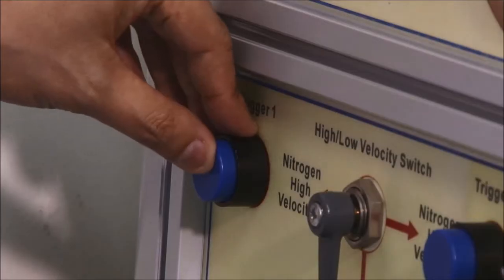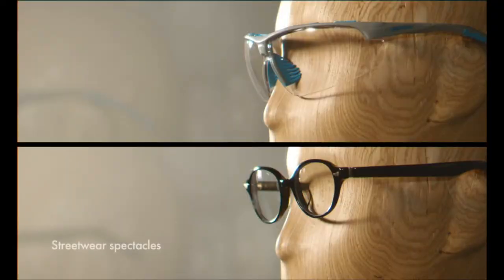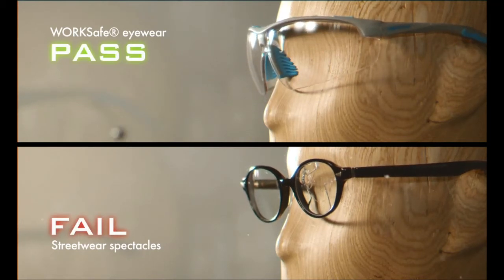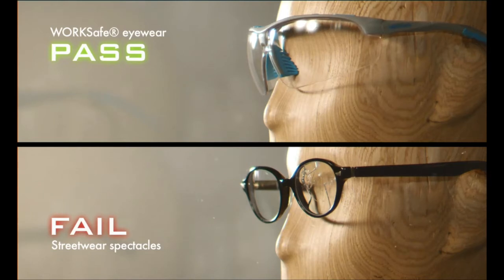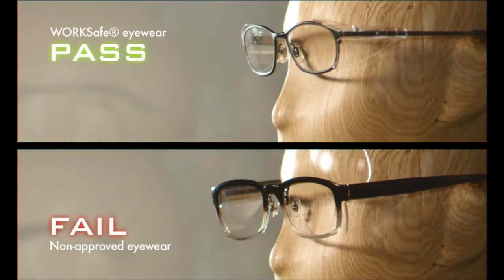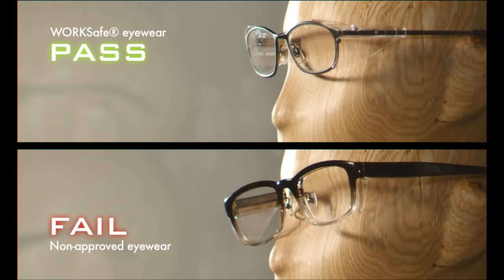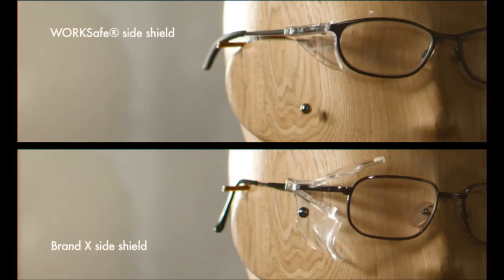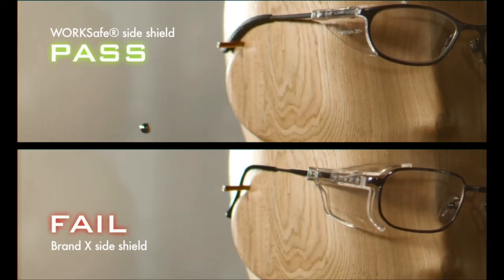WORKSafeRX Safety Glasses Velocity Test (ANSI Standard)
When you buy safety eyewear, make sure the lens or frame is marked with ANSI Z87.1. Don’t settle for anything less! WORKSafe safety glasses comply with ANSI Z87.1 standard.

The American National Standards Institute created the ANSI Z87.1 standard, which contains rigorous criteria for safety eyewear.

Visit safetyrx.com.sg to book an eye test with us, we have inhouse opticians to recommend the safety glasses you need!